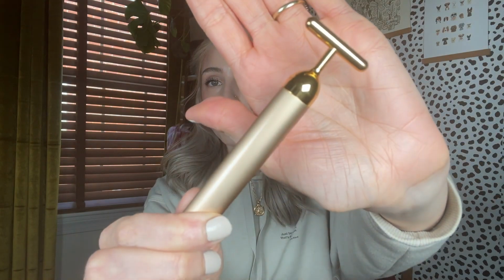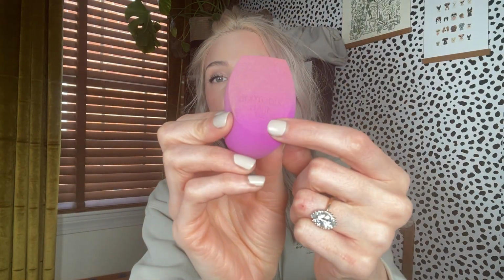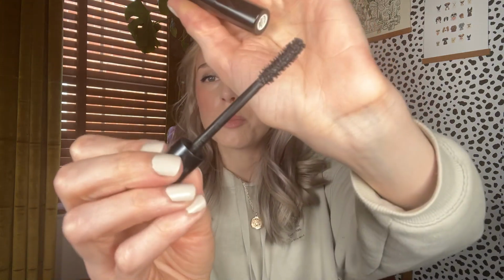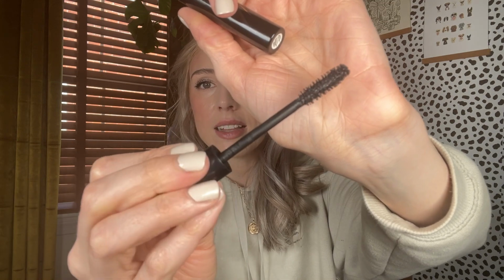APRIL FAVORITES | Beauty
Happy almost May! It's gonna be May XD. Anyone else think 2021 is FLYING by? I almost can't believe how quickly it's going. I would love to hear about your favorite products down below!

Oribe Dry Texture Spray

Paula's Choice Omega Complex Cleansing Balm

Moroccanoil Hand Cream

First Aid Beauty Ultra Repair Firming Collagen Cream

Bumble and Bumble Heat Shield

Sol De Janeiro Bom Dia Bright Cream

I received this product complimentary from Jillian Dempsey.

Freck Cheek Slime

Ecotools Bioblender

Covergirl Exhibtionist Uncensored Mascara